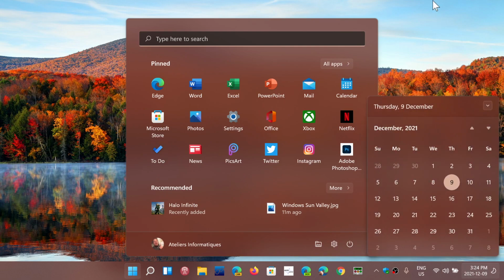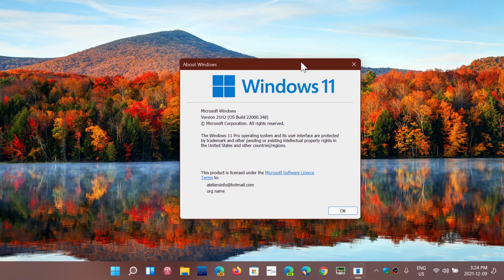Viewers asking if I am using Windows 11 or reverted to Windows 10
Many have asked I had reverted back to Windows 10 because of some recent videos showing Windows 10, not at all, I have 3 PCs and it is explained in this video